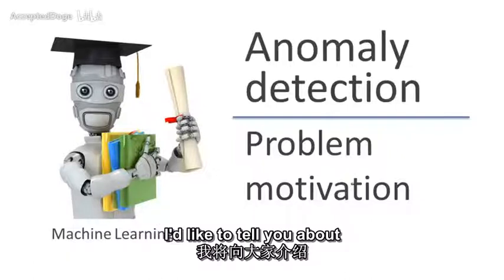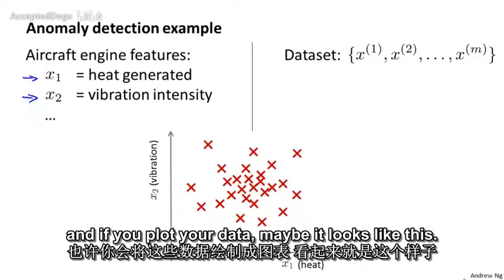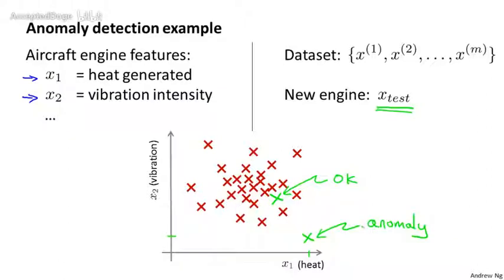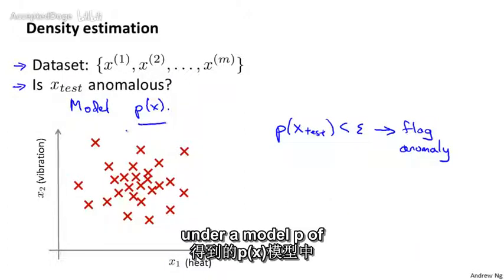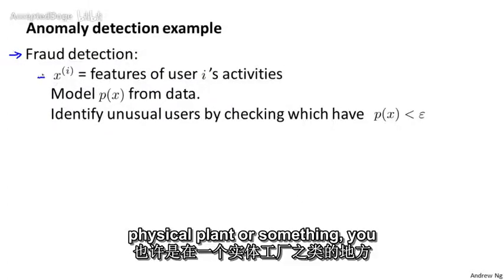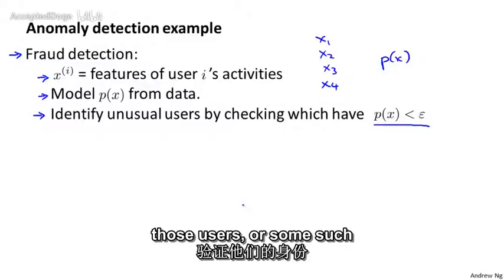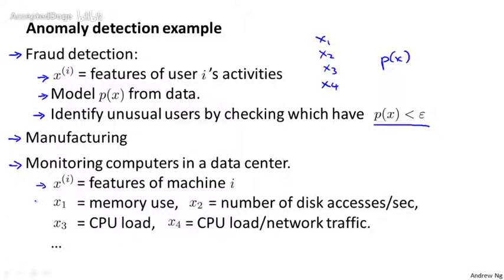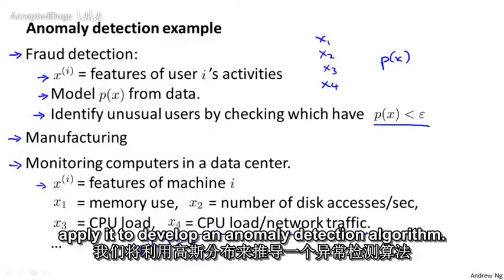89机器学习（Machine Learning）- 吴恩达（Andrew Ng）中文字幕版 Problem Motivation 【中英】